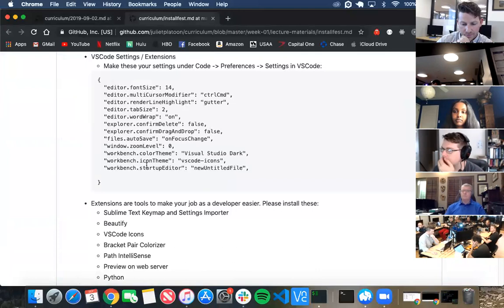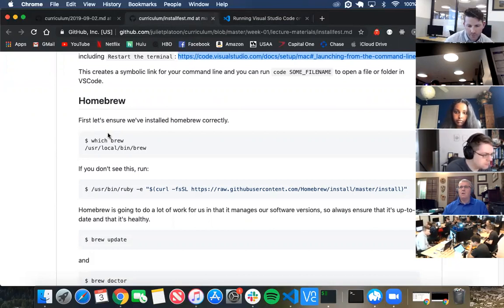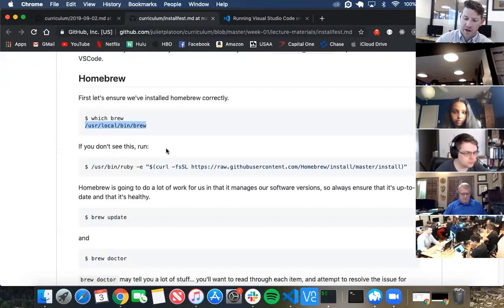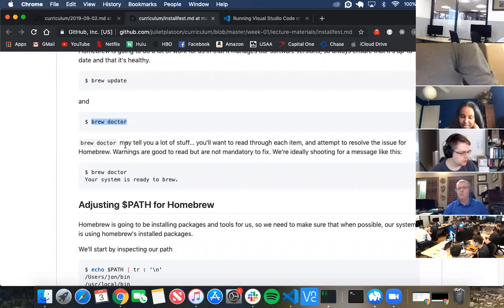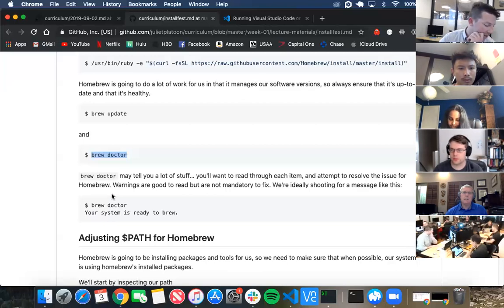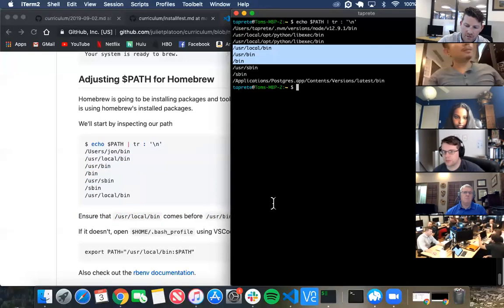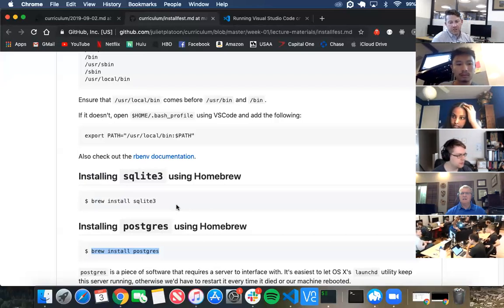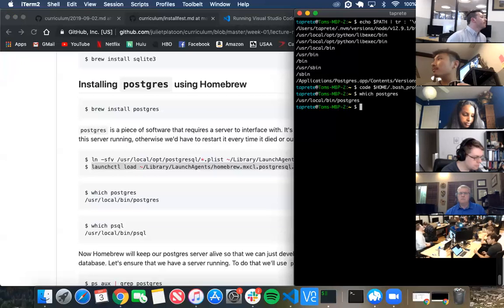W1D1: Installfest (3 of 5)